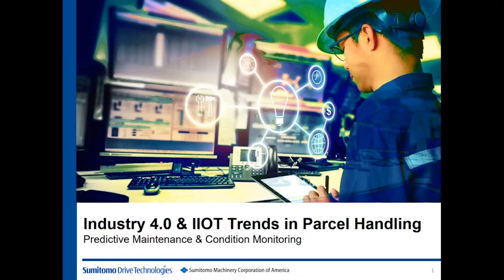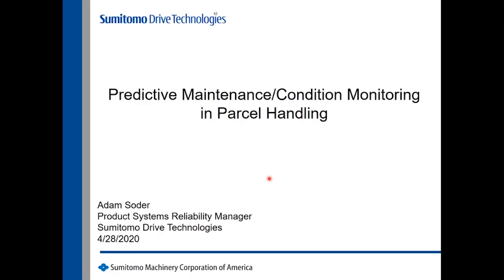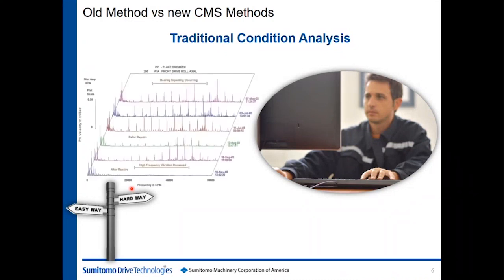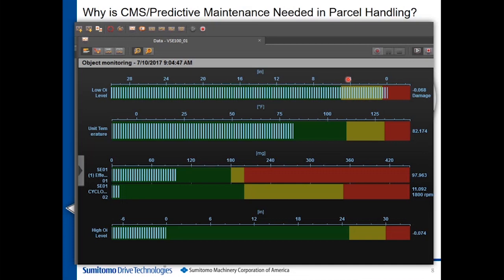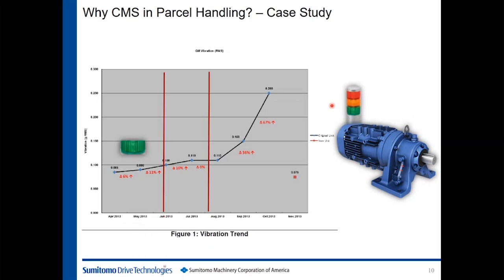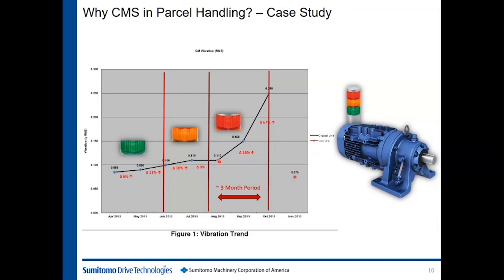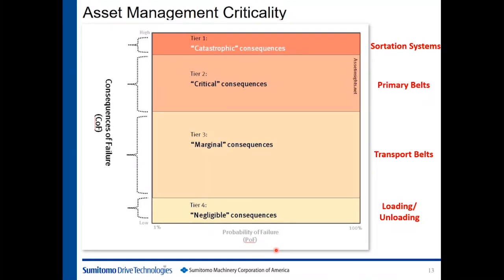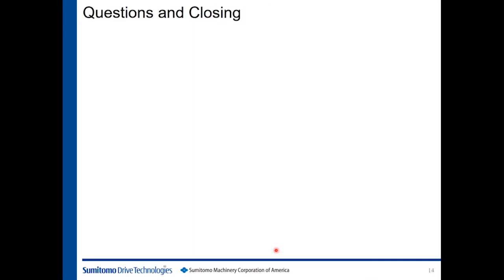How to Predict Gearbox Failure and Save Money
We're so excited to be going LIVE to talk about Industry 4.0 and IIoT trends because this technology would make reliance upon estimations, and the costly consequences, a thing of the past.

YES--that's right, you can watch our expert in Condition Monitoring, Adam Soder talk about the different technologies and how they can be used in your industry.

This webinar goes over how you could anticipate downtime, which would allow your maintenance staff to prioritize its resources accordingly. Don't be left behind, struggling to play "catch up" in 2022 because you simply didn't know any better. We're showing you the cold hard facts on why Condition Monitoring will save your budget and upgrade your maintenance scheduling.

Here are three reasons you should watch this webinar.

-Industry 4.0 is upon us, and YOUR INDUSTRY is an essential piece to our nation's infrastructure.
-Unplanned downtime leads to lost production and hundreds, if not thousands of missed revenue and opportunities.
-Being able to schedule replacements of assets during scheduled downtime hours will SAVE YOUR LEAD TIMES.